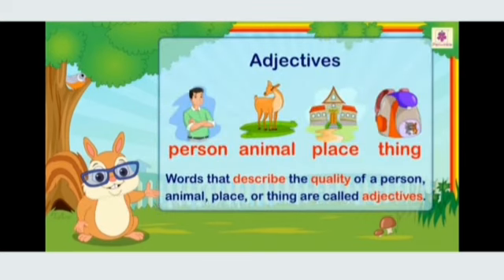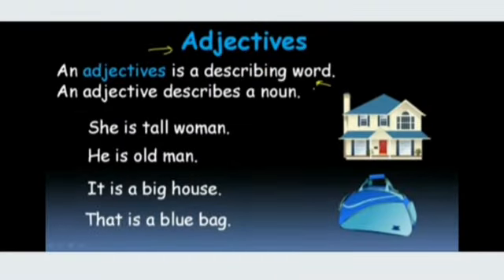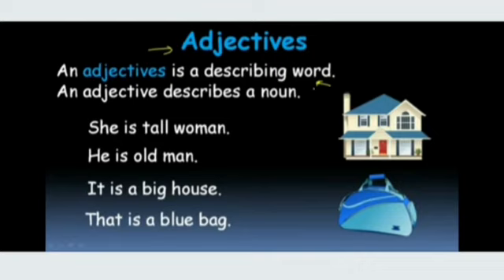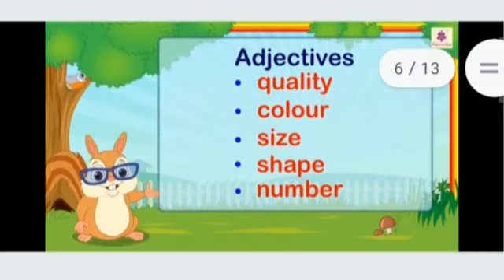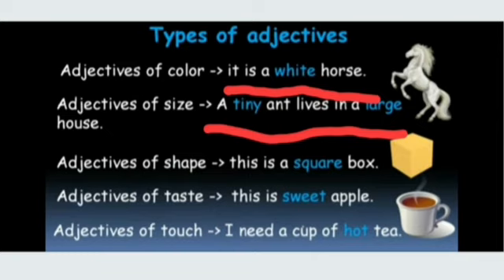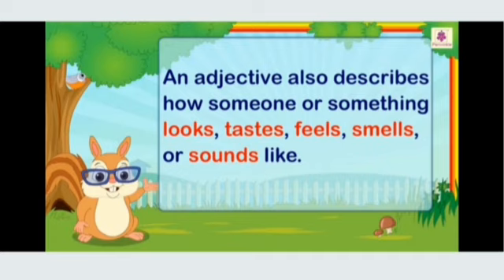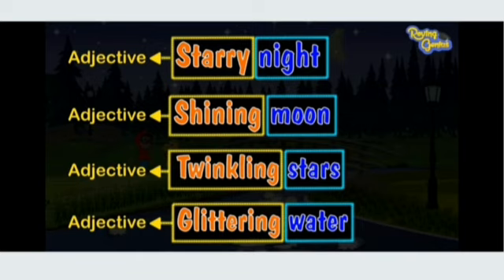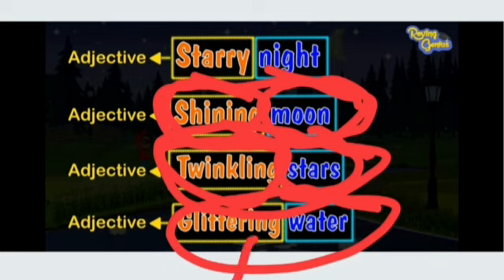video with slide show#adjective